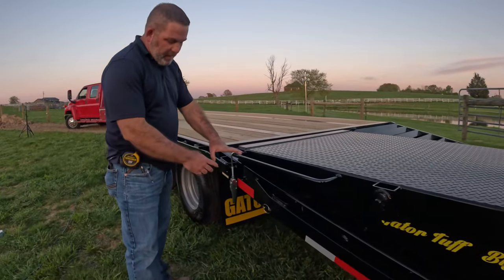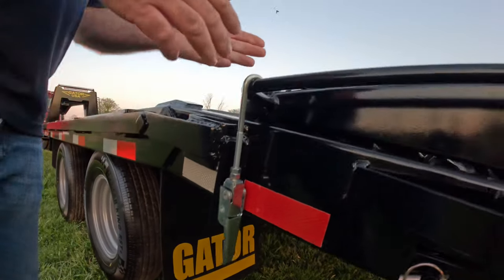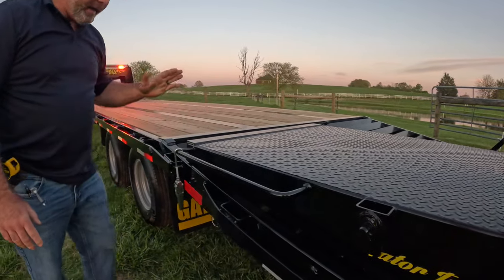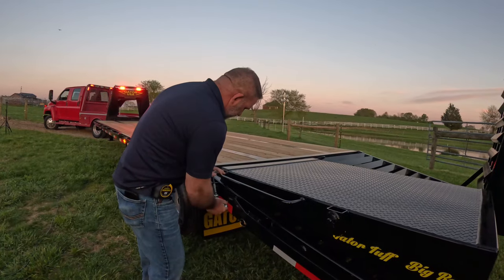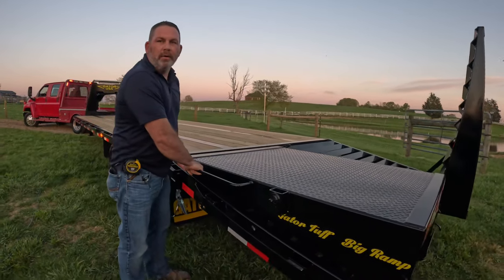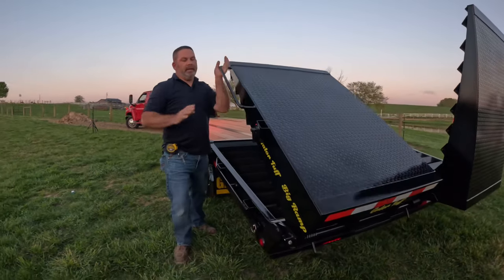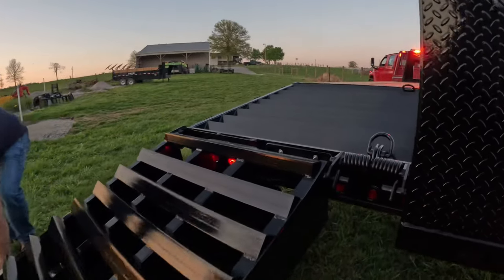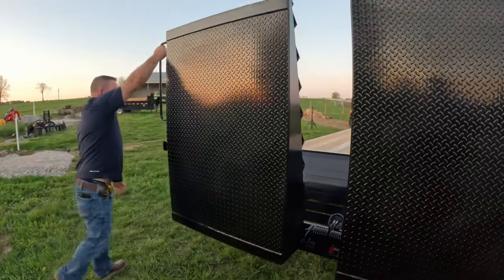Gatormade Pioneered the wide ramp. Many have attempted to copy it none of been able to replicate it.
Gatormade Pioneered the wide ramp... Many have attempted to copy it, but none of been able to replicate it. Easy and safe operation with legendary reliability!